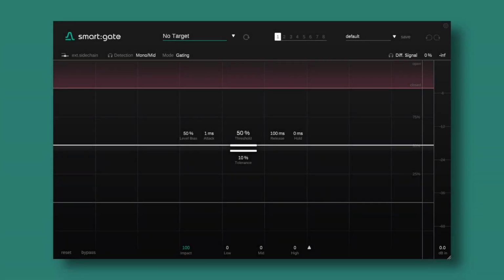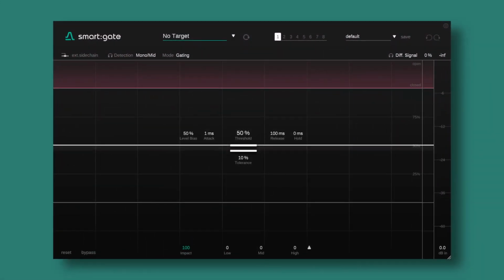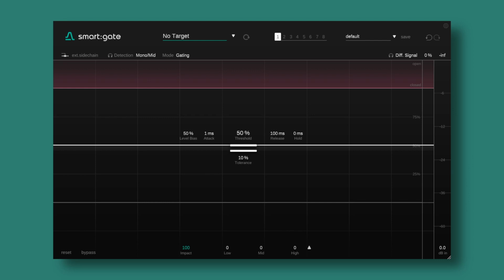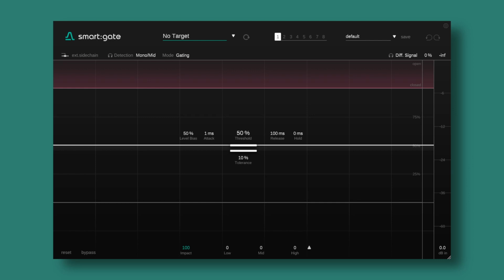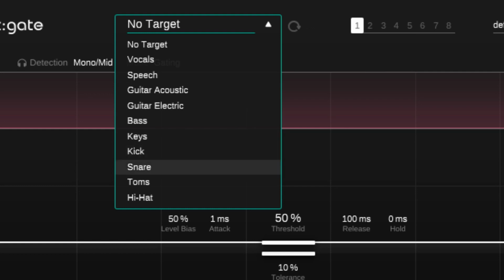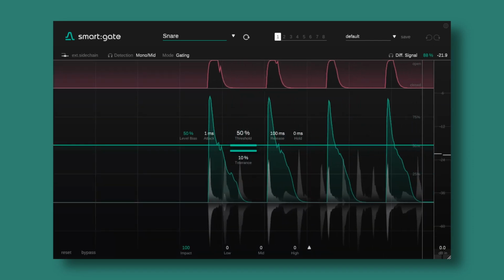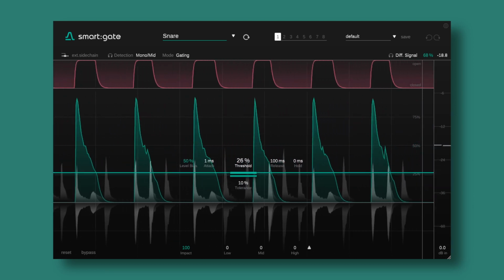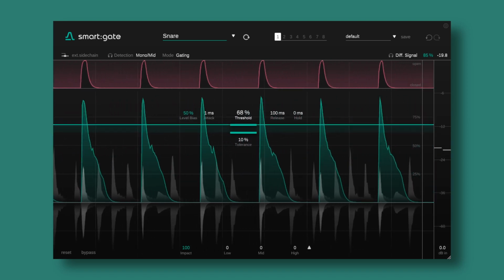smart:gate by Sonible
Sonible has released smart:gate, an A.I.-powered gate plugin.
The idea behind smart:gate is that it can filter out unwanted noise from a sound source, making it much easier to clean up any track in the mix.